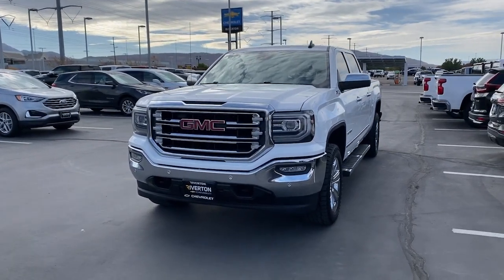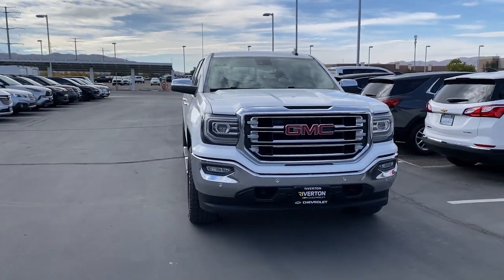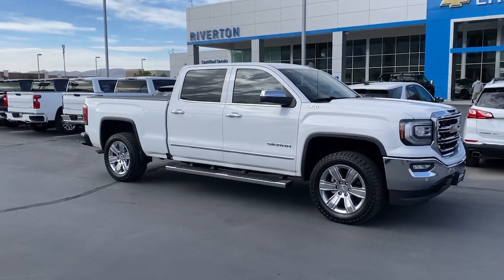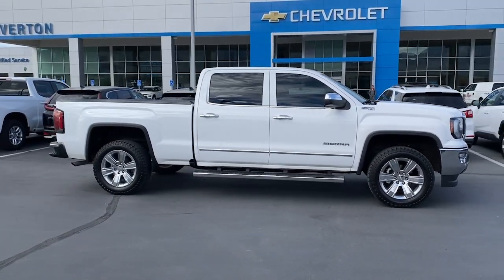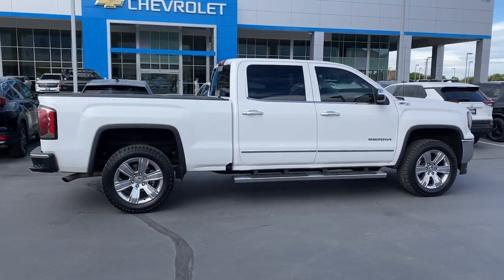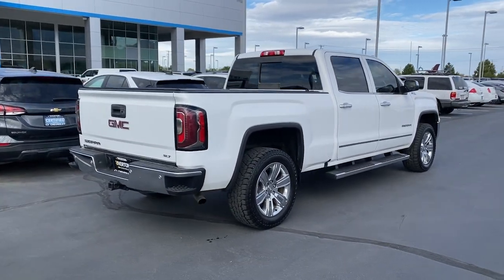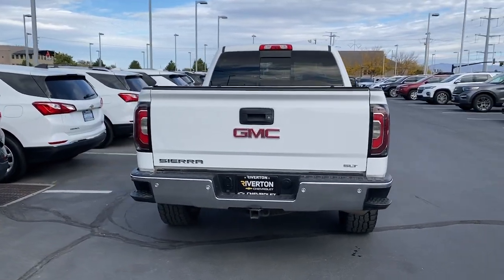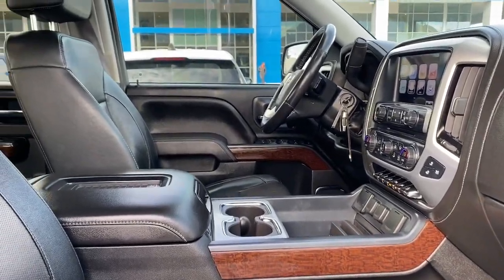2017 GMC Sierra_1500 Riverton, Sandy, South Jordan, Draper, Salt Lake City 19451A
Summit White Used 2017 GMC Sierra_1500 SLT available in 11100 S. Jordan Gateway, South Jordan, Utah at Riverton Chevrolet. Servicing the Riverton, Sandy, South Jordan, Draper, Salt Lake City, UT area.

Riverton Chevrolet
11100 S Jordan Gateway

mmNew Price! Summit White 2017 GMC Sierra 1500 SLT 4WD 8-Speed Automatic with Overdrive EcoTec3 5.3L V8 Premium XM Radio Services Included OnStar Premium Services Included Oil and Filter Changed Professionally Detailed PREMIUM LEATHER SEATING HEATED AND COOLED SEATING HEATED STEERING WHEEL BOSE PREMIUM SOUND Z71 OFF ROAD POWER SUNROOF WIRELESS DEVICE CHARGING FRONT AND REAR PARK ASSIST LANE CHANGE ALERT W/SIDE BLIND ZONE ALERT FORWARD COLLISION ALERT LANE KEEP ASSIST W/LANE DEPARTURE WARNING APPLE CARPLAY/GOOGLE ANDROID AUTO REAR CROSS TRAFFIC ALERT ASSIST STEPS HD REAR VISION CAMERA SAFETY PACKAGE PREMIUM 20 WHEELS CLEAN AUTOCHECK HISTORY REPORT LOCALLY OWNER VEHICLE MEMORY SETTINGS KEYLESS OPEN W/PUSH BUTTON START REMOTE START 5 STAR SAFETY RATING CONVENIENCE PACKAGE PLUS PACKAGE SPRAY-ON BEDLINER POWER SEATS 4G LTE WI-FI HOTSPOT DUAL AUTOMATIC CLIMATE CONTROL PREMIUM GMC INFOTAINMNET TOUCHSCREEN W/NAVIGATION PREMIUM PACKAGE 8-Speed Automatic with Overdrive 4WD Jet Black w/Perforated Leather Appointed Seat Trim 10-Way Power Drivers Seat Adjuster 110-Volt AC Power Outlet 150 Amp Alternator 1st & 2nd Row Color-Keyed Carpeted Floor Mats 20 x 9 Chrome Clad Aluminum Wheels 2-Speed Active Electronic AutoTrac Transfer Case 3.42 Rear Axle Ratio 4.2 Diagonal Color Display Driver Info Center 4-Wheel Disc Brakes 6 Rectangular Chromed Tubular Assist Steps 6-Speaker Audio System ABS brakes Auto-Dimming Inside Rear-View Mirror Automatic temperature control Auxiliary External Transmission Oil Cooler Bed Liner Brake assist CD player Chrome Bodyside Moldings Chrome Door Handles Chrome Mirror Caps Color-Keyed Carpeting Deep-Tinted Glass Driver & Front Passenger Illuminated Vanity Mirrors Dual front side impact airbags Dual-Zone Automatic Climate Control Electric Rear-Window Defogger Electronic Stability Control Emergency communication system: OnStar Guidance Enhanced Driver Alert Package Exterior Parking Camera Rear EZ Lift & Lower Tailgate Floor Mounted Console Forward Collision Alert Front dual zone A/C Front Frame-Mounted Black Recovery Hooks Front Full Feature Power Reclining Bucket Seats Front wheel independent suspension Fully automatic headlights Garage door transmitter: HomeLink HD Radio Heated & Ventilated Front Bucket Seats Heavy-Duty Rear Locking Differential High-Intensity Discharge Headlights High-Performance LED Headlamps Hill Descent Control Illuminated entry Integrated Trailer Brake Controller IntelliBeam Automatic High Beam On/Off Headlight Lane Keep Assist Leather Wrapped Heated Steering Wheel Leather Wrapped Steering Wheel w/Cruise Controls LED Cargo Box Lighting LED Tailamps w/Signature Low Speed Forward Automatic Braking Low tire pressure warning Manual Tilt/Telescoping Steering Column Memory seat Occupant sensing airbag Off-Road Suspension Package OnStar 3 Month Guidance Plan OnStar w/4G LTE Overhead airbag Perforated Leather Appointed Seat Trim Power Adjustable Pedals Power driver seat Power Folding & Adjustable Heated Outside Mirrors Power Sliding Rear Window w/Defogger Power Sunroof Power Windows w/Driver Express Up & Down Preferred Equipment Group 4SA Radio: AM/FM Stereo w/8 Diagonal Color Touch Nav. Rear 60/40 Folding Bench Seat (Folds Up) Rear Vision Camera Rear Wheelhouse Liners Remote Keyless Entry Remote Locking Tailgate Remote Vehicle Starter System Security system Single Slot CD/MP3 Player SiriusXM Satellite Radio SLT Crew Cab Premium Plus Package Split folding rear seat Spray-On Pickup Box Bed Liner Steering Wheel Audio Controls Steering wheel mounted audio controls Telescoping steering wheel Theft Deterrent System (Unauthorized Entry) Thin Profile LED Fog Lamps Tilt steering wheel Trailering Equipment Trip computer Ultrasonic Front & Rear Park Assist Universal Home Remote Wireless Charging.brbrRIVERTON CHEVROLET assumes no responsibility or liability for any errors or